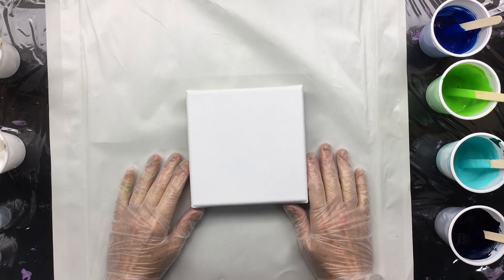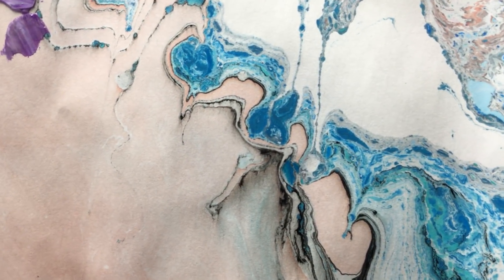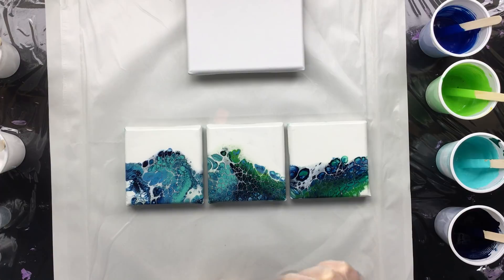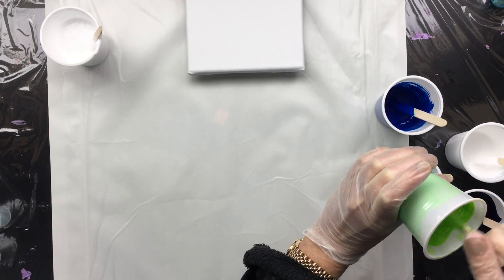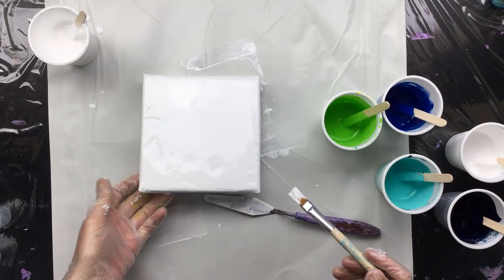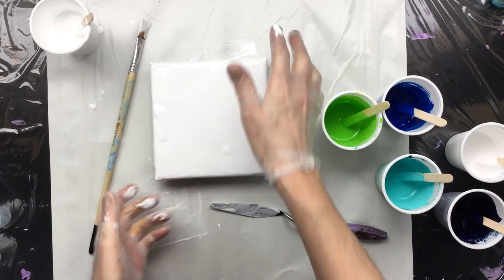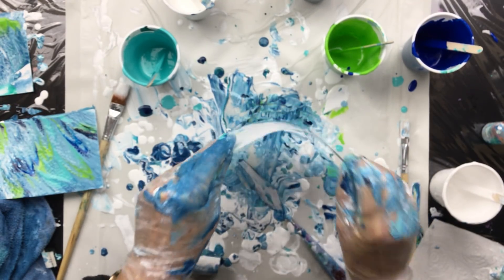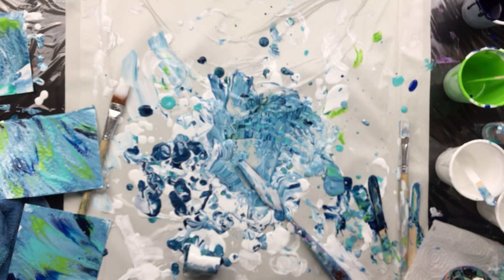( 479 ) 3 push and pull pours